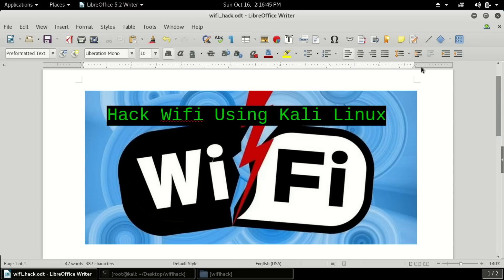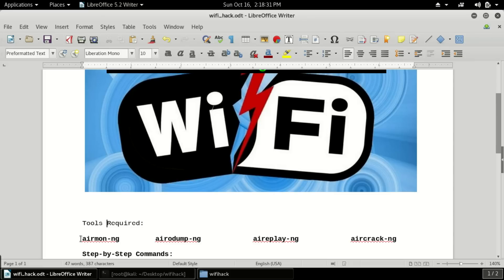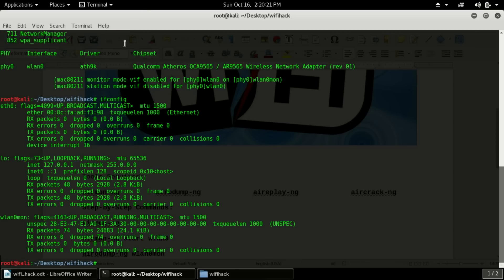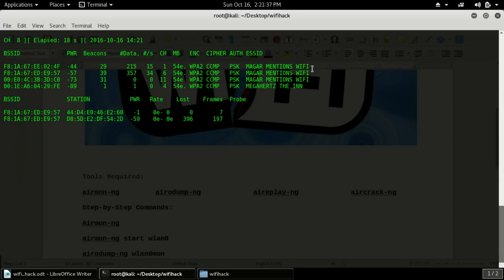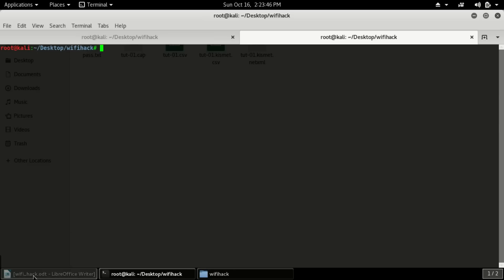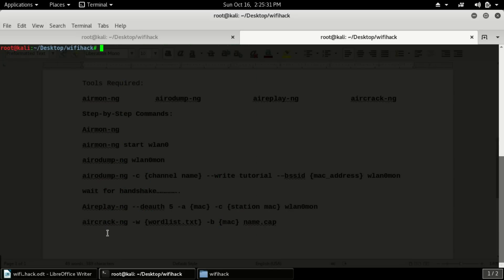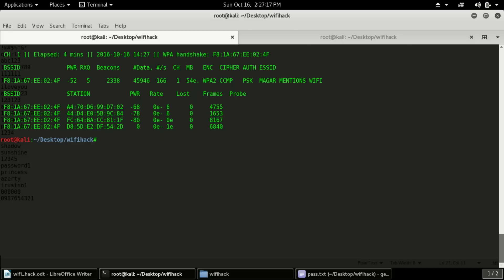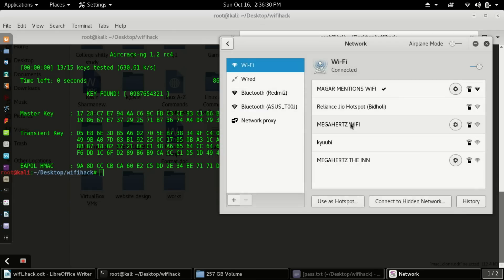How to Hack Wifi Using Kali Linux